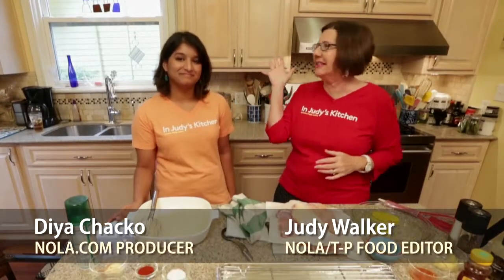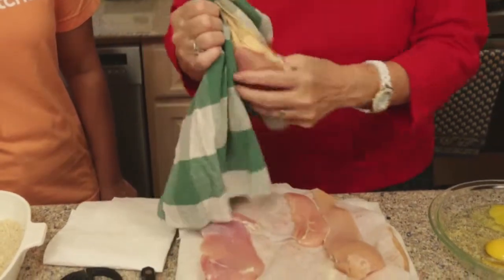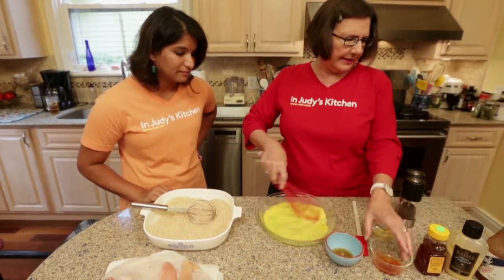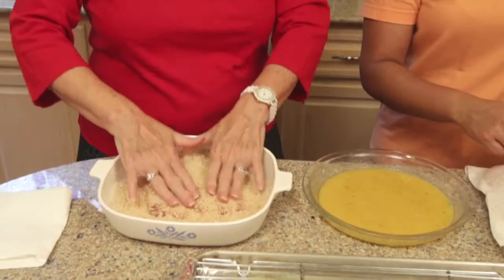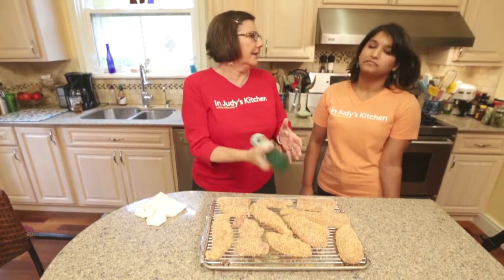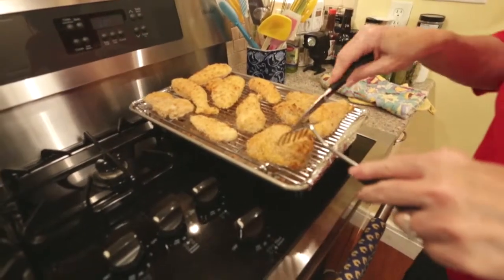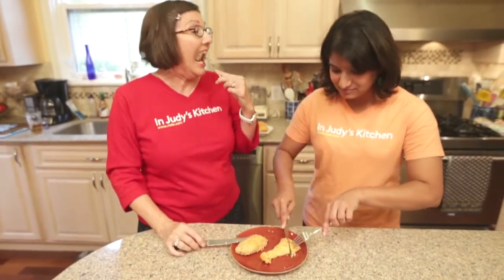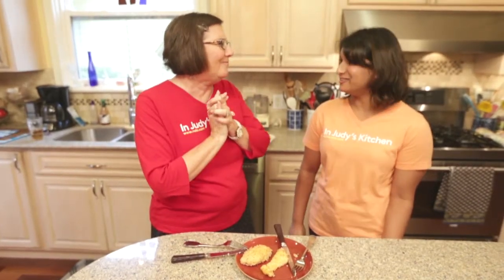How to make oven fried chicken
NOLA.com | The Times-Picayune&apos;s Judy Walker and Diya Chacko make oven fried chicken in this episode of &quot;In Judy&apos;s Kitchen.&quot;